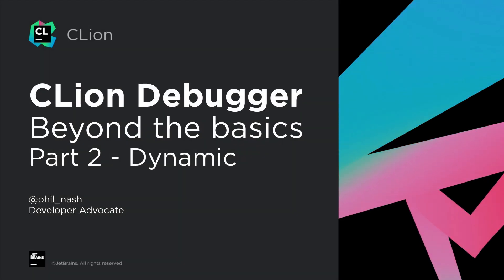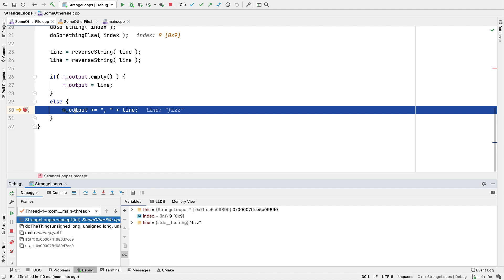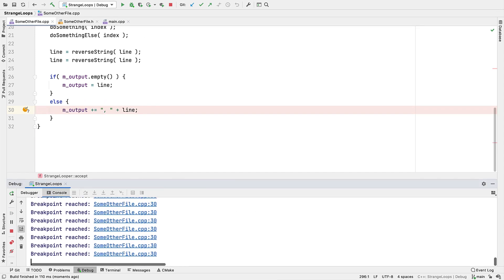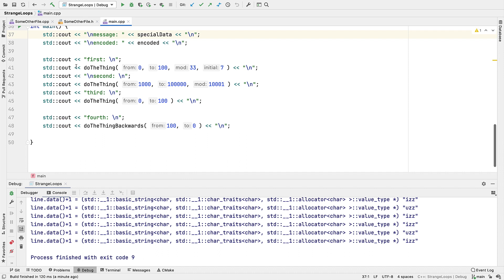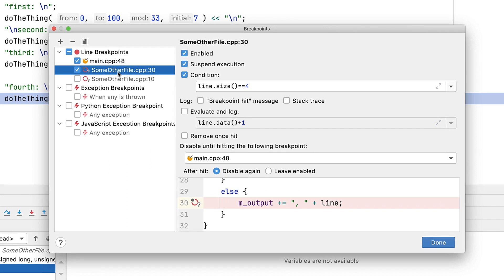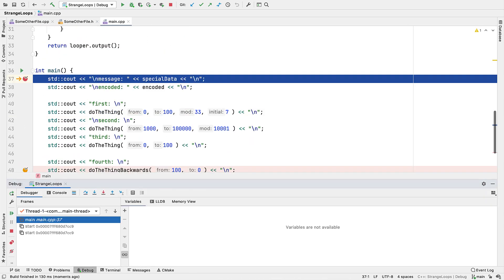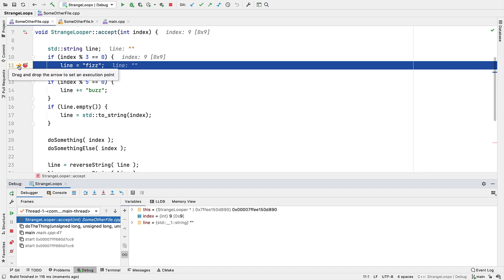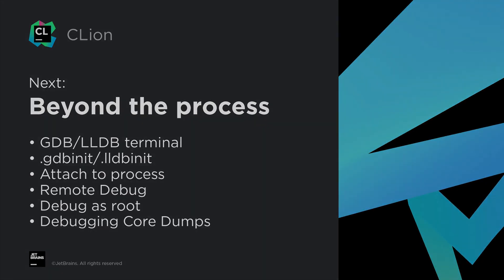CLion Debugging - Beyond the Basics - Part 2: Dynamic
CLion exposes the full power of GDB and/ or LLDB (even on Windows, where we have built an MSVC compatible debugger on top of LLDB), and even builds on it with more features, in an easy – and fast – to use way. We’ve prepared a couple of videos to give a tour of CLion’s debugging features.

This part focuses on the dynamic part of working with breakpoints, watchpoints and setting the execution point.

00:00 - Intro
00:19 - Advanced breakpoints
01:28 - Non-suspending breakpoints
03:44 - Exception breakpoints
04:41 - Watchpoints
06:02 - Set Execution Point

Free 30-day trial is available.